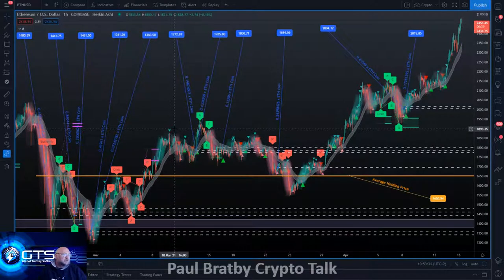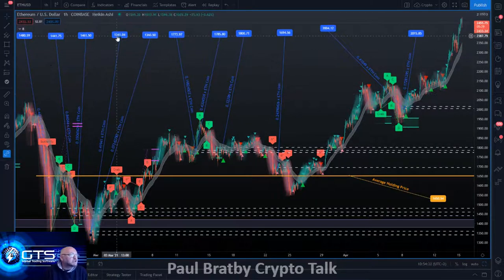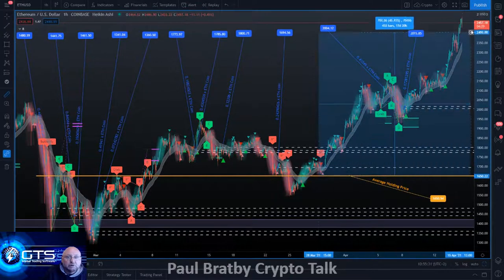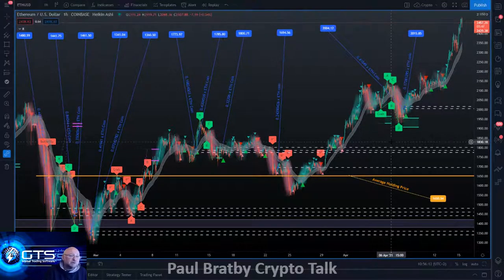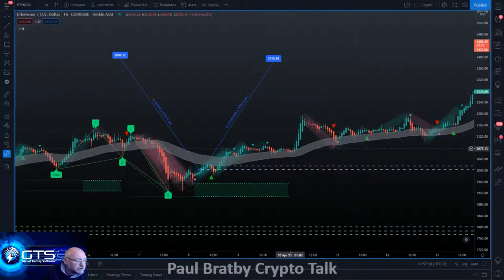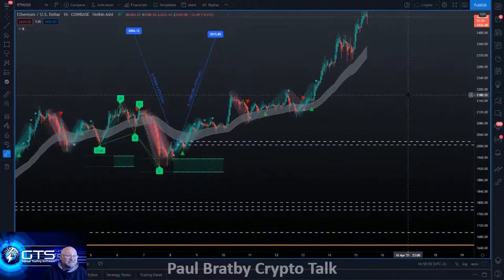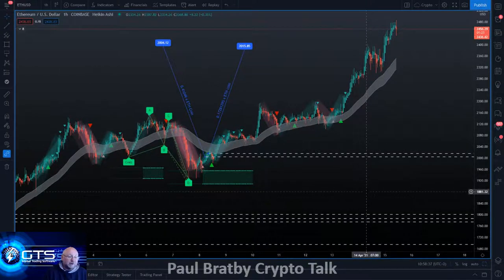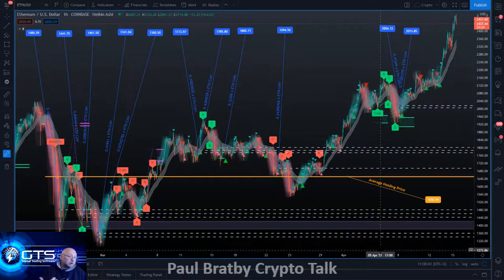Building an Ethereum Investment Strategy - The Beginning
The start of my Ethereum Investment portfolio using my traditional Blend Investing technique I have used with stocks for over 20 Years. Multiple entries over the first 6 weeks, totalling nearly 4.5 Ethereum with the help of the @GTSTradingIndicators Crypto Trading Bundle to identify good times to add to my Ethereum Portfolio.

I will be discussing this strategy on Ethereum Investment Strategy and other cryptocurrency investing during my Youtube Live Streaming Sessions on Friday Mornings so please subscribe to my channel so you are alerted when I am LIVE. Subscibe here -

Learn more about the Crypto Trading Bundle for TradingView and Other Platforms

This strategy is simple and repeatable and even great for ethereum investment for beginners

Crypto Talk has live crypto investing sessions, training & support videos for crypto trading using the ultimate cryptotrading bundles of trading indicators for the tradingview platform and many more trading platforms